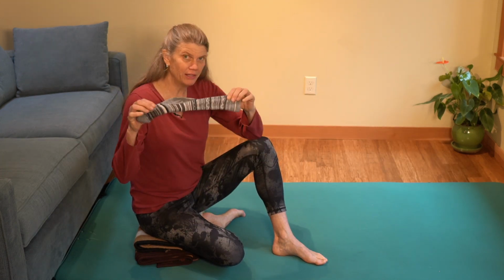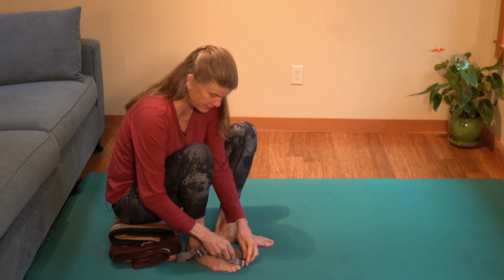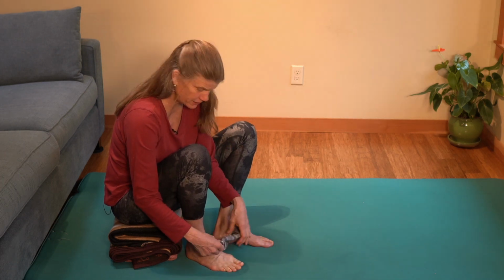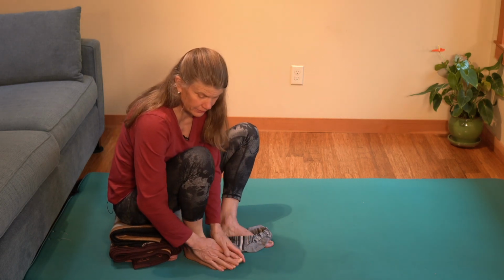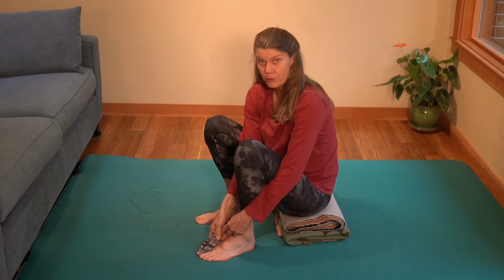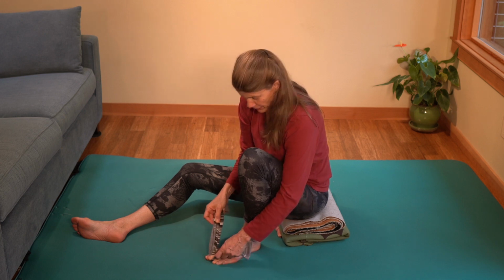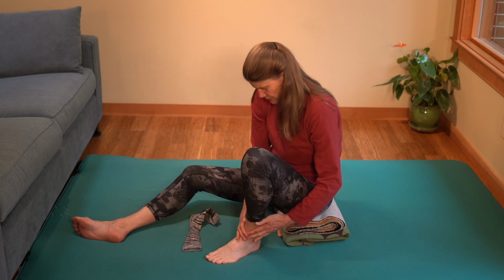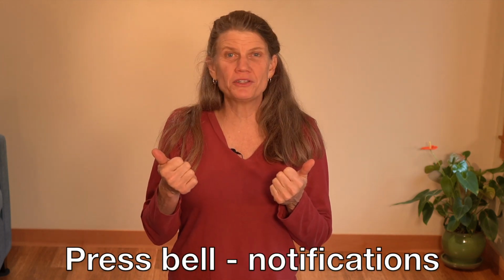Quick Lesson for Foot Pain to Strengthen Feet: Slide Sock for Gentle Flossing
Quick and Easy Remedies for Foot Pain. Do this exercise daily for a week or two and feel the difference in your feet! Simple exercise to relieve foot pain. Learn how to use your toes better, be able to grip with your toes and improve balance.

This video has Exercises based on the Feldenkrais Method® - a gentle approach to learning to move with ease, improve coordination, awareness and heal from injury.   This is also helpful exercise for walking for neurological injury, neuropathy in the feet and stroke.

I've tried numerous approaches on how to get rid of foot pain, including podiatrist foot care exercises.  This gentle exercise for toes feels more effective, long lasting and fun!

Thanks for subscribing, liking, writing your comments and please join me on Patreon for many more lessons including access to Live Classes and Live Patreon gatherings for Q&A and special request lessons.

for a longer video of this lesson check out: How to Stop Stubbing Toe: Flossing Toes for Feather Light Feet

Sign up for my monthly newsletter with a new nature awareness story, upcoming classes and video announcements:

Annie Thoe, Feldenkrais and Nature Awareness Teacher
Assistant Trainer in the Feldenkrais Method